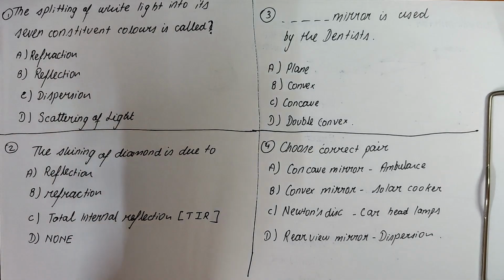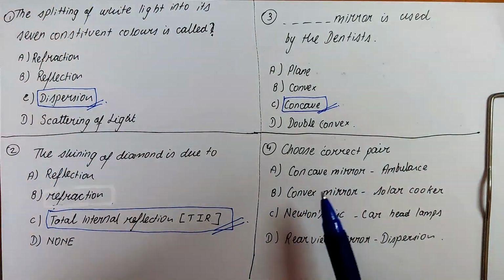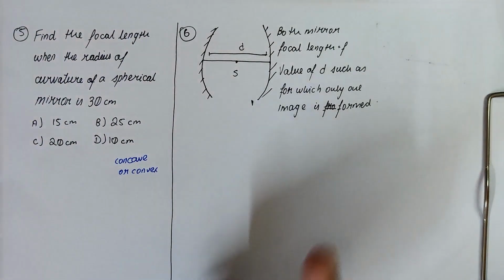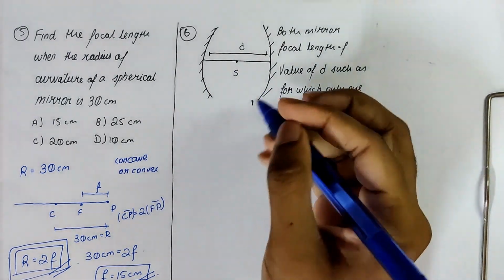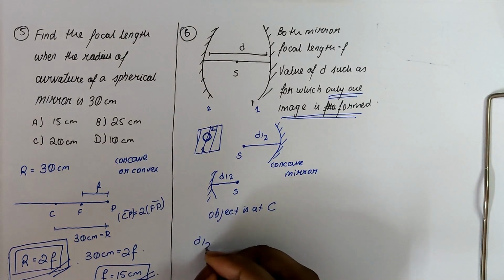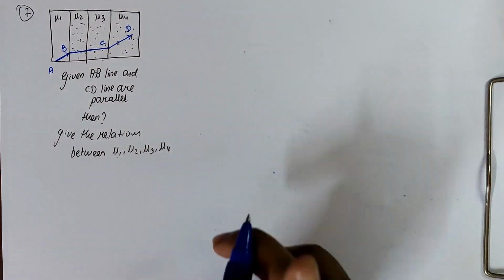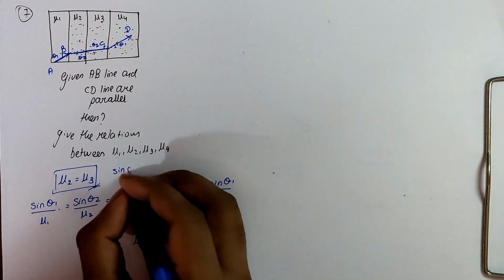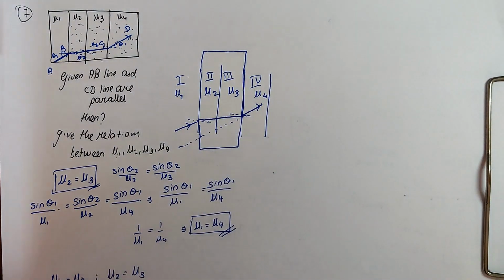Light - Part 4 | Science | NTSE NMMS | Vidhai Exams Possible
In this video, our Vidhai volunteer Ryan teaches about Light concepts and problems for NTSE and NMMS exams preparation.